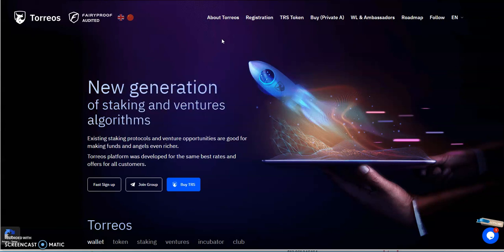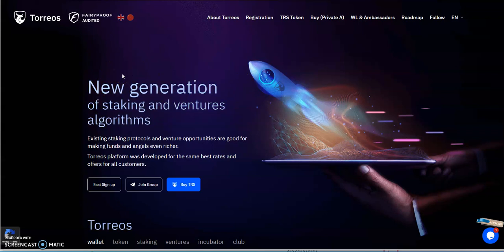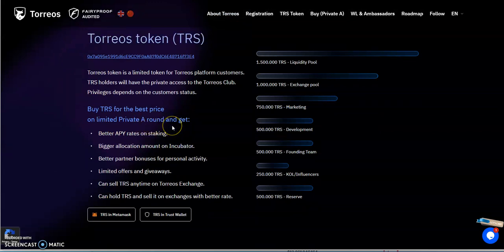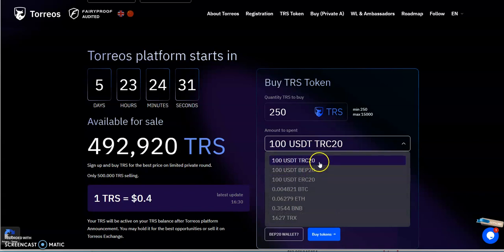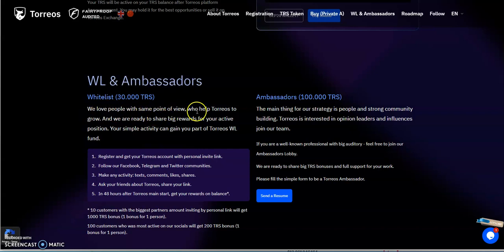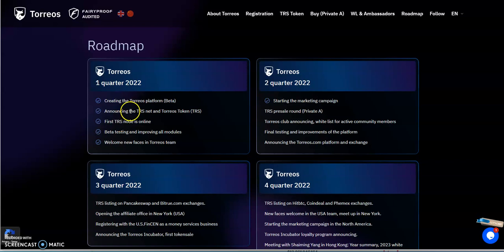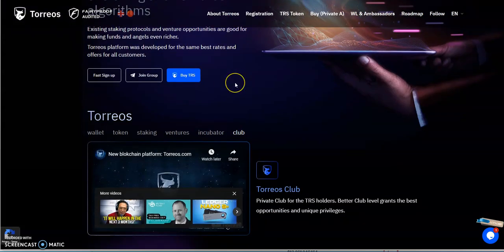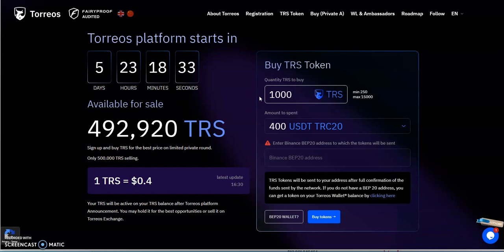TORREOS - Private Pre-Sale Round Just Started Ending on Sept 19, Staking is Next Feature and more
Episode 3250

Pegasus

Make 1% Daily for 40 Weeks and *Deposit Return*

Matrix Platforms

System to show you how to turn sportsbook offers into cash.

Mid-level Platforms

Others